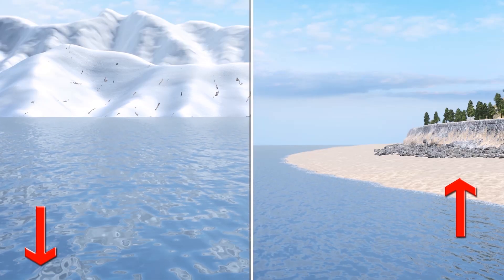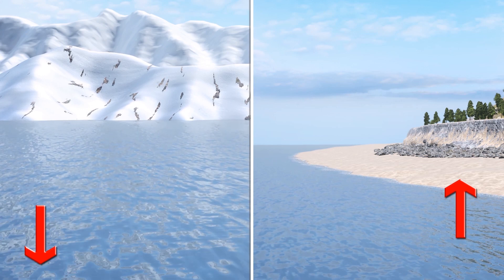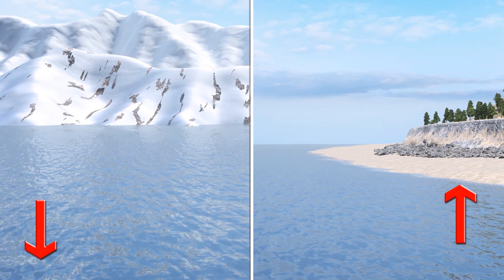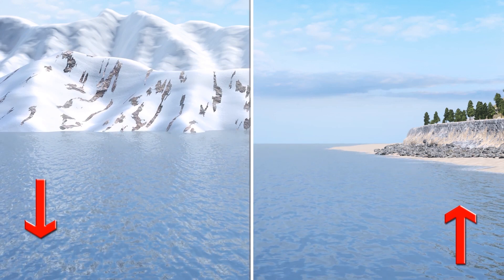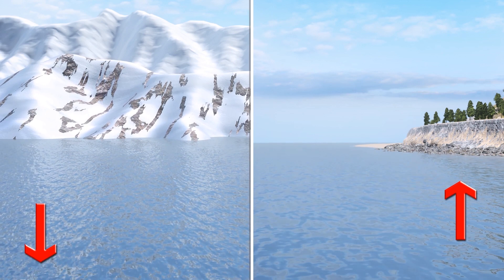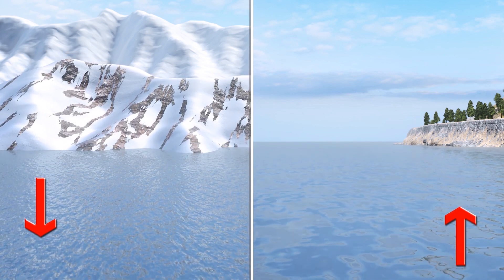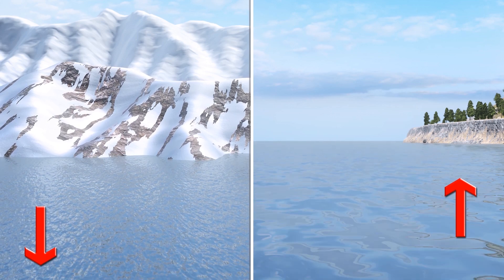Satellites Show Greenland Meltdown is Causing Seas to Rise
LEEDS, U.K. — Scientists published a new study in the journal Nature Communications, in which they show that Greenland’s ice sheet is melting at such a fast pace that it’s heightening worldwide flood risks.

The study, which was published on Monday, November 1, found that the Greenland ice sheet has lost more than 3.5 trillion tons of ice over the past decade, which increased global sea levels by one centimeter.

This one ice sheet contains enough ice to raise global sea levels by 6 meters, or 20 feet, and it has been experiencing an increasing number of extreme melting events over the past 40 years.

The new research is the first to use satellite data to detect Greenland ice sheet runoff.

The satellite images showed significant annual variation in ice melt and showed that heat waves were increasingly a major cause of ice loss — above and beyond global temperature increases.

In 2012 alone, for example, when changes in atmospheric patterns caused unusually warm air to hover over the ice sheet for weeks, 527 billion tonnes of ice was lost.

Lead author of the study, Thomas Slater of the University of Leeds, said: “As our climate warms, it’s reasonable to expect that the instances of extreme melting in Greenland will happen more often.”